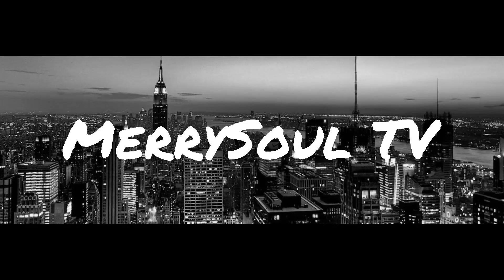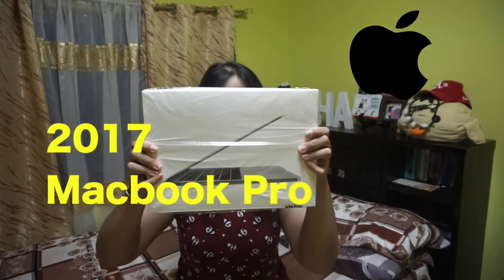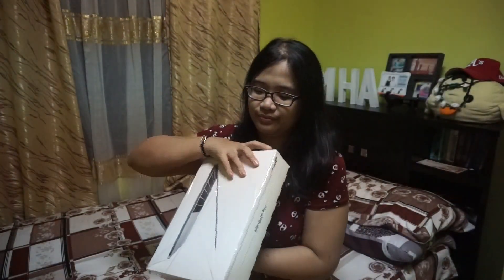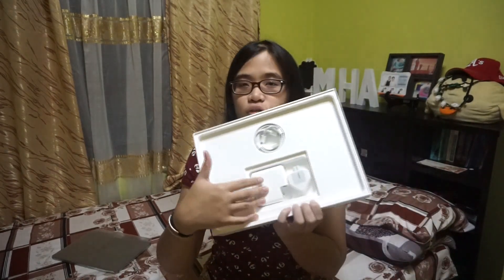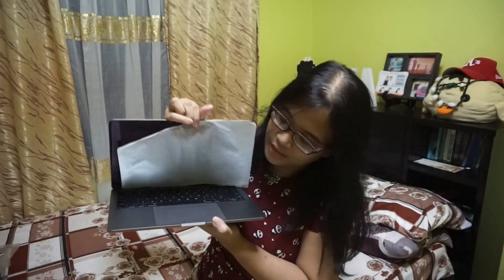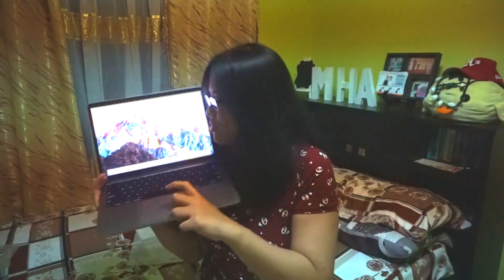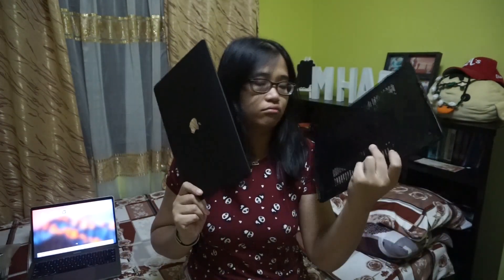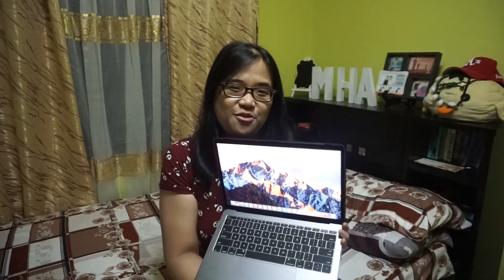Unboxing Macbook Pro 2017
Hey guys! In this video, I unboxed my 2017 Macbook Pro (13 inch) without touchbar. And I also explained the specs of my laptop and why did I choose it. I am not a technical expert with this stuff, but I based my decision on research and with the help of my friends and family. I hope I was able to explain it clearly. =)

I've been using this laptop for 3 weeks now, and I could say that I super love every bits of it.

Specifications:
- Dual core, i5 7th generation
- 8GB of RAM
- 256GB SSD